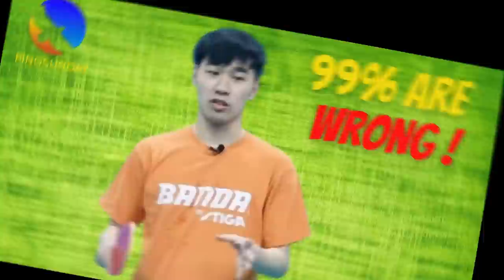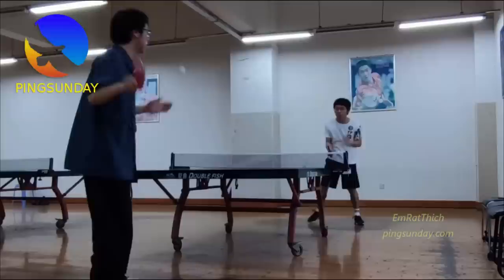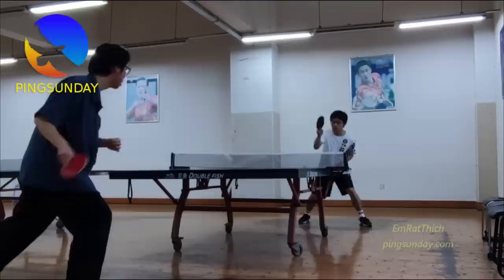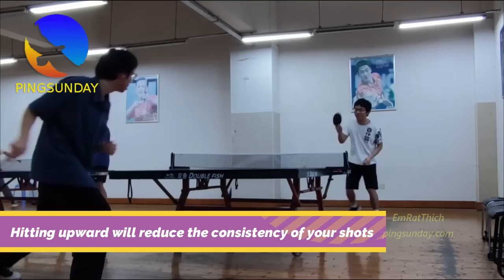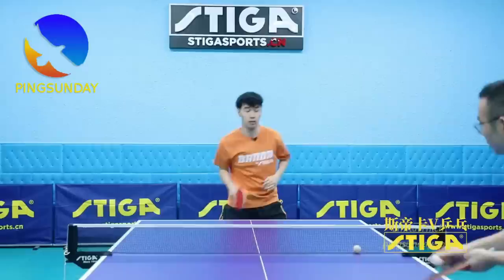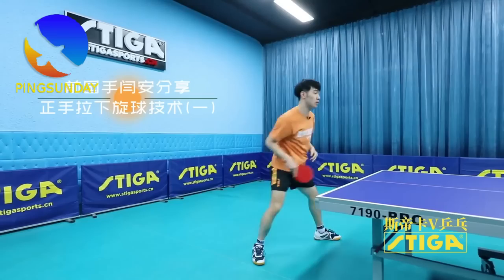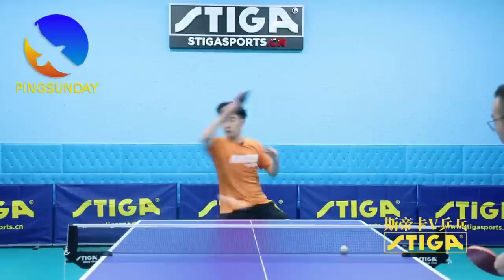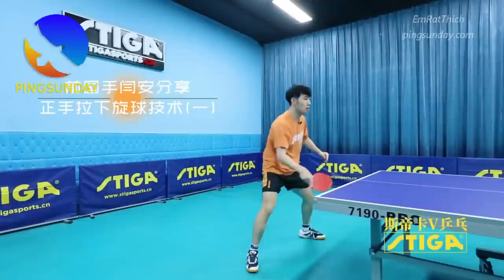99% of beginners in table tennis make this mistake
Learn the forehand topspin of the pro players - Yan An.
Forehand topspin against the underspin ball. 99% of beginners in table tennis make this mistake.

Devrim Uner
Marco Malvaldi
Hellbender
Mark Afuso
Jon Ferguson
nivekkan
Keith W Heintzleman
jeffrey cook
Alexander Zaytsev
Hüseyin Adalar